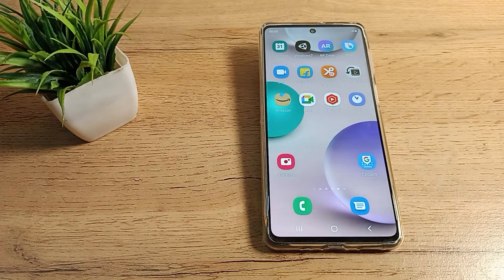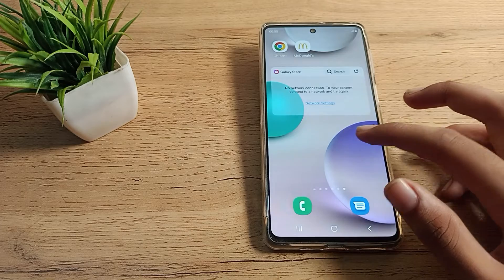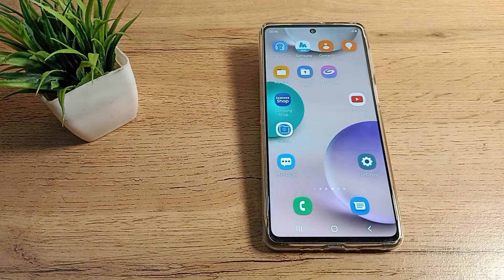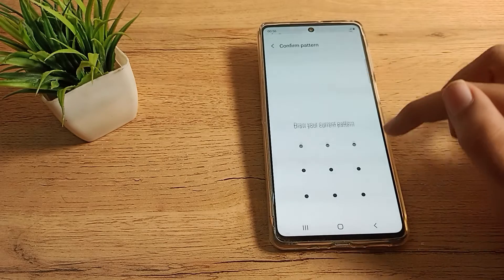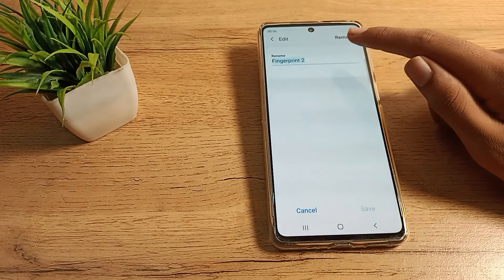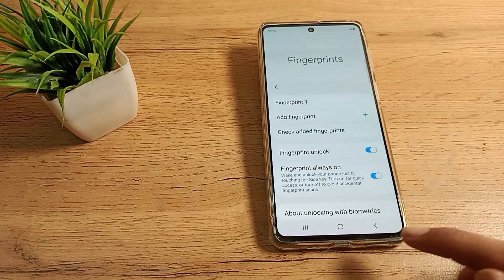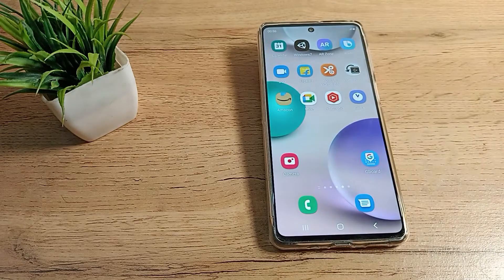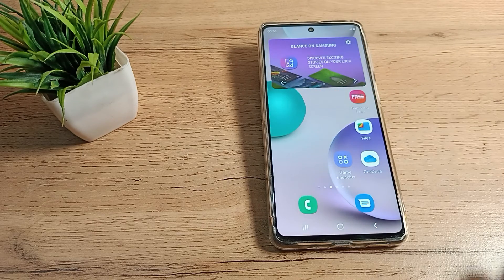How to Remove Fingerprint Lock in Samsung galaxy M53 5G phone, fingerprint lock setting